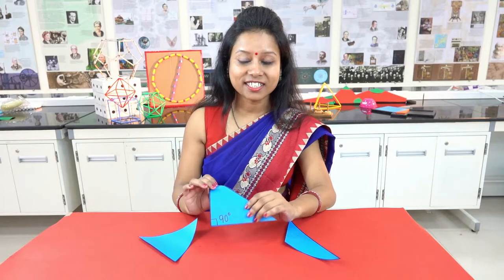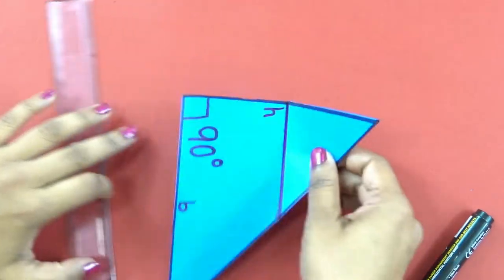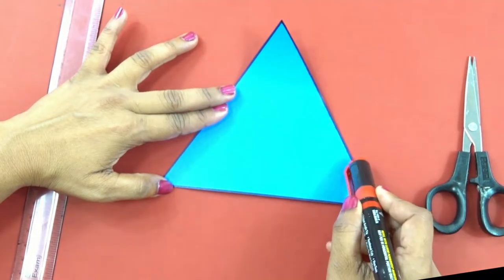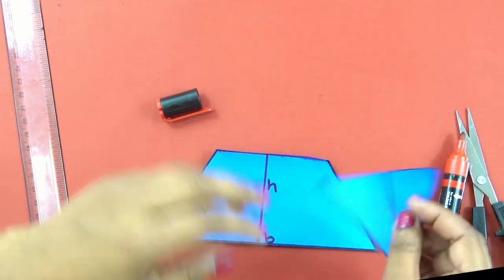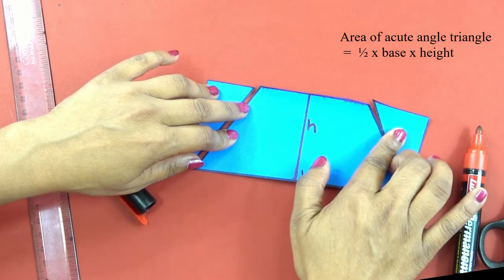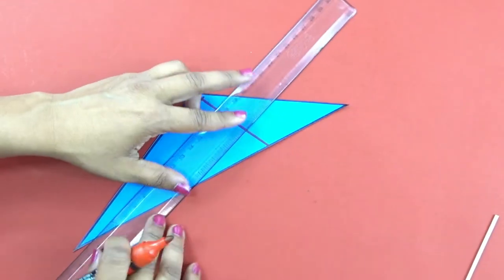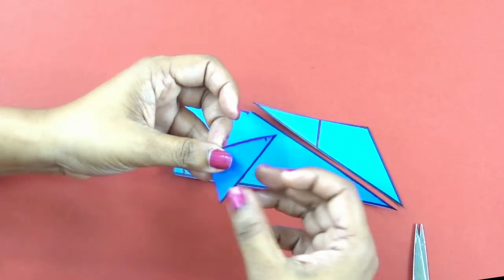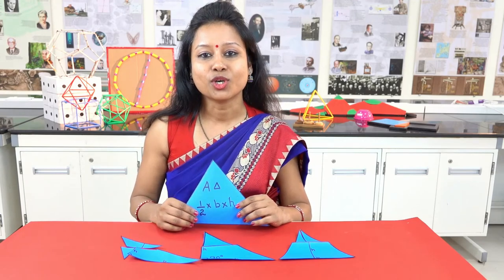Why area of the triangle is 1/2 x base x height? - Part 2 | English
There are three types of triangles based on their angles: Right angle triangle, acute triangle and obtuse triangle. How can we prove that the area of these triangles is also given by the formula: ½ x height x base? Let us prove this formula by visualizing it through an experimental activity.

Hello friends,
In this video we will be discussing what will happen to the area of the triangle if we have different types of triangles based on their angles? How can we prove the area of these triangles can also be given by the formula: ½ height x base?

For this we will need three different types of triangles
Right angled triangle- one of the angle is 90°
Acute angled triangle- all the angles are less than 90°
Obtuse angled triangle - one of the angle is greater than 90°

Let us look at the right angled triangle,
Mark the base and the height of the triangle,
Fold the triangle along the height to get a line parallel to the base at half of the height. Draw the line with a marker. Cut along this line with a scissors to get two parts, one smaller triangle and one trapezium. Arrange the smaller triangle along the trapezium to form a complete rectangle. This rectangle formed has breadth same as the base of the triangle and length as half of the height of the triangle. Since this is made from the pieces of the triangle, it will have the same area:
Area of the right angled triangle = Area of the rectangle formed
    = length x breadth
= ½ height x base (length and breadth as compared to the triangle)
Thus we have found that Area of the right angled triangle is also equal to ½ height x base

Now lets’ see whether this works for acute angled triangle too!
Mark base of the triangle and draw a perpendicular to mark the height of the triangle. Now fold the triangle to get a parallel line to the base at exactly half the height as shown in the video. Draw the line with a marker. Cut the half part similar to the earlier case. Now fold the small triangular piece along the height and cut it into two smaller triangles. You will get three pieces: two triangles and one trapezium. Arrange them so that we get a complete rectangle which has breadth same as the base of the triangle and length as half of the height of the triangle.

Thus just like the earlier case we can prove that,
= ½ height x base

Now lets’ do this for obtuse angled triangle too!
If we take the longer side as base, we can just prove it similar to the acute angled triangle. Its’ easy, isn’t it? Try for yourself.

Now let us consider for the smaller side as base. Mark b as the base, draw the perpendicular from the base of the triangle. Take help of a stick or scale to get the height. Take half of the height and draw a line as shown in the video. Now cut across this line and arrange the triangle along the figure to get a parallelogram. Now cut the smaller triangle and arrange it along the parallelogram to form a rectangle.
So we have transformed the obtuse angled triangle into a rectangle whose breadth same as the base of the triangle and length is half of the height of the triangle. Thus just like the case 1 we can prove that the area of the obtuse angled triangle is same as this rectangle which is ½ height x base.

Thus in all the above three cases we have found that
Area of the triangle = ½ height x base

Team: Ashok Rupner, Chaitanya Mungi, Shanti Pise, Neha Apte